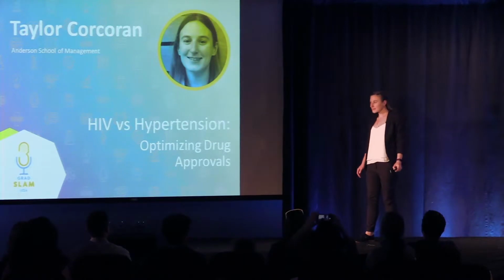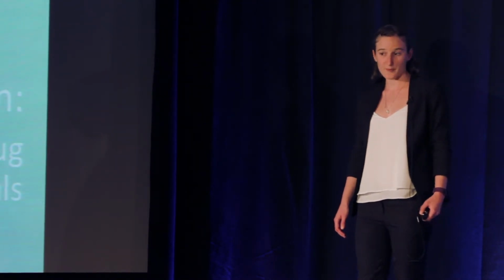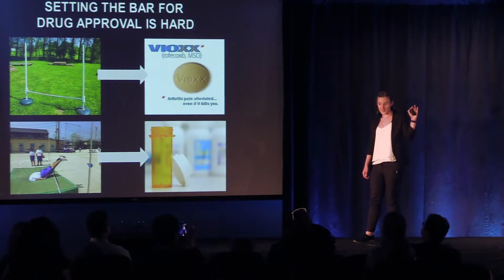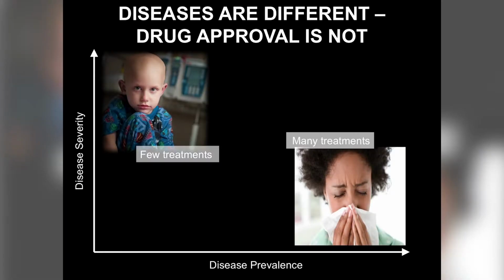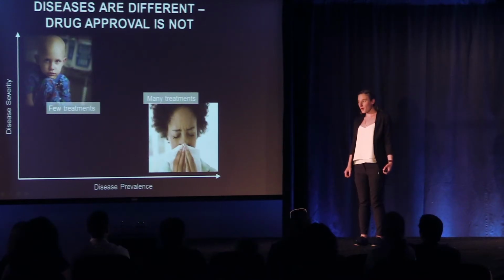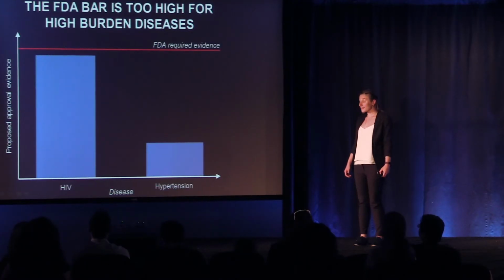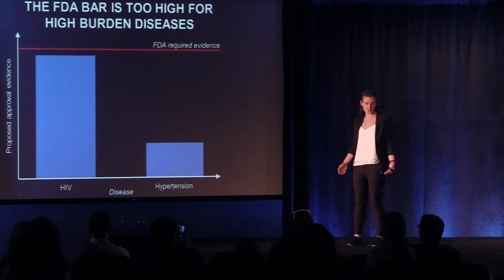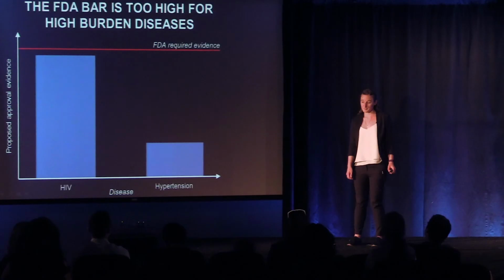UCLA Grad Slam 2017, Final Presentation: Taylor Corcoran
Grad Slam is a campus-wide competition that showcases and awards the best 3-minute research presentations by graduate students. The competition not only helps foster the important career development skill of articulating graduate research in an understandable and engaging way to those inside and outside the academic community, but it also highlights the excellence, importance and relevance of UCLA graduate students and their research.